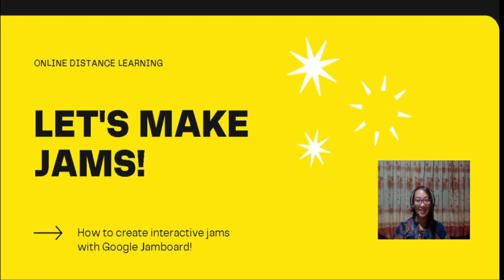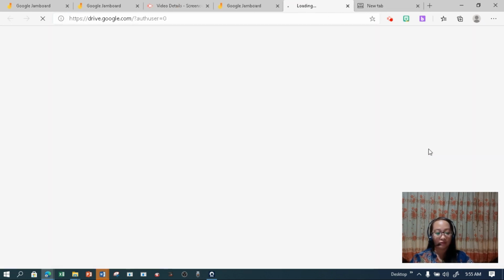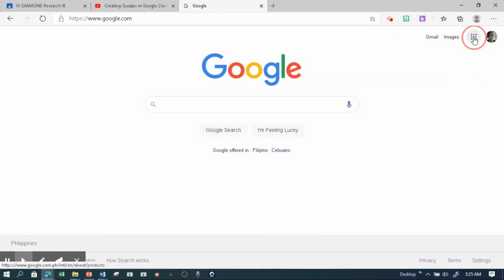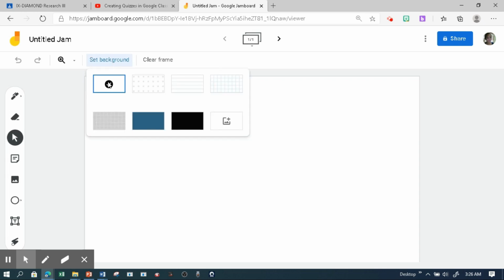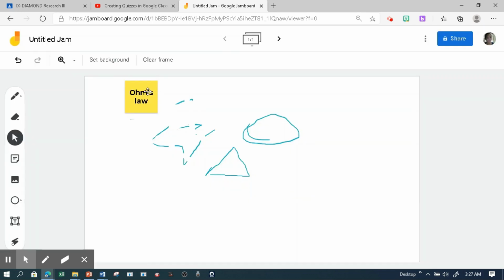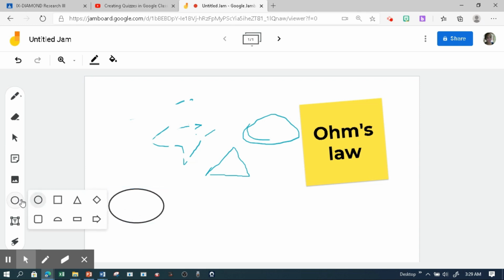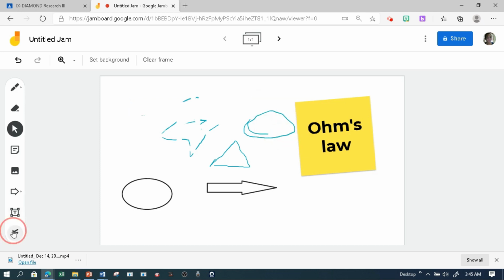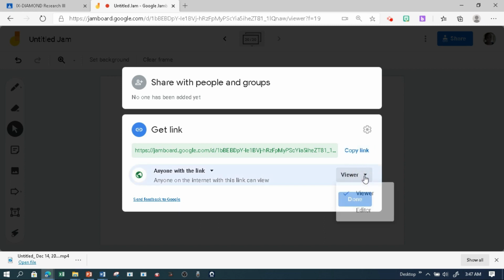Google Jamboard for Online Distance Learning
Google Jamboard for Online Distance Learning - Creating an Interactive Jams